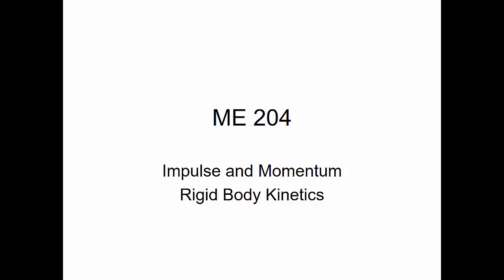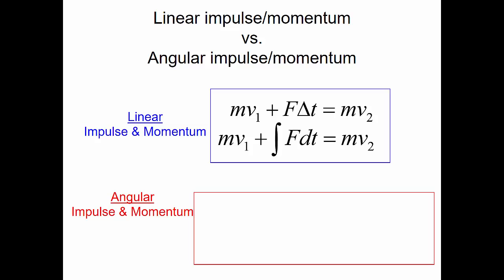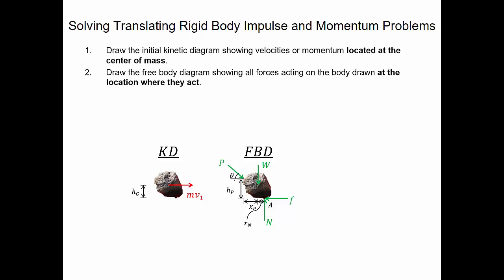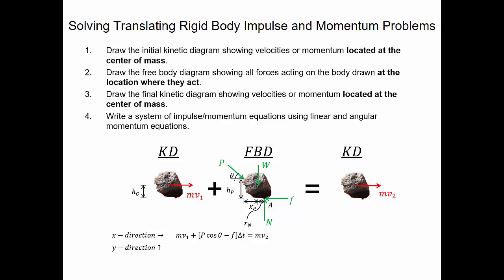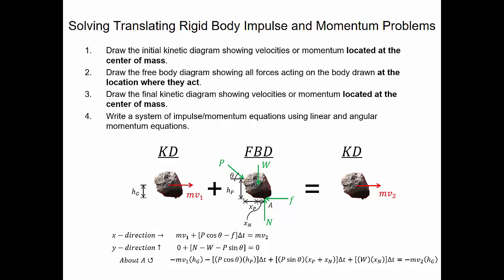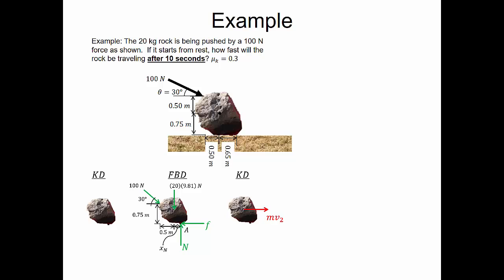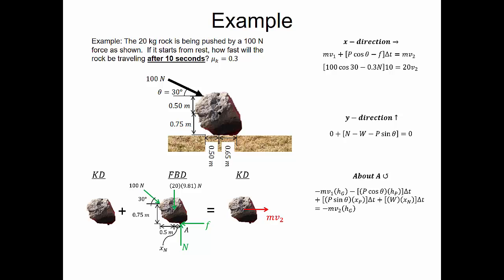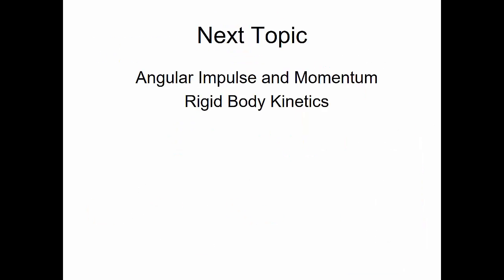11.1 Impulse and Momentum Rigid Body Kinetics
Linear or Translational Impulse and Momentum of Rigid Bodies.